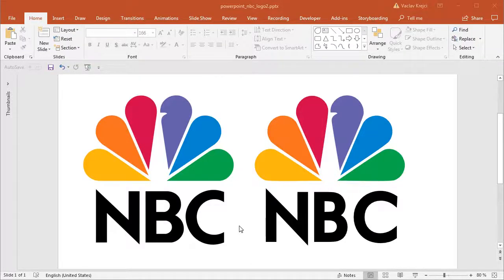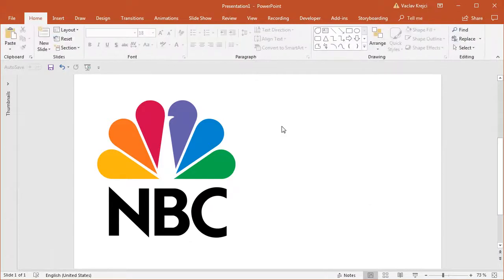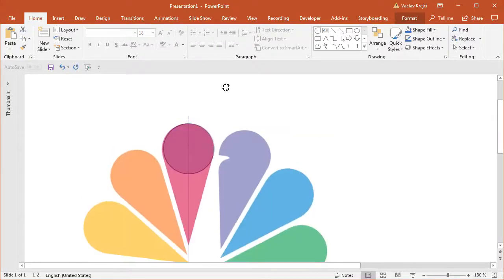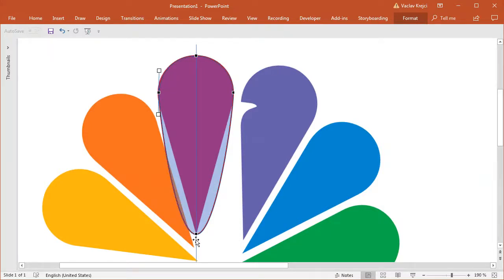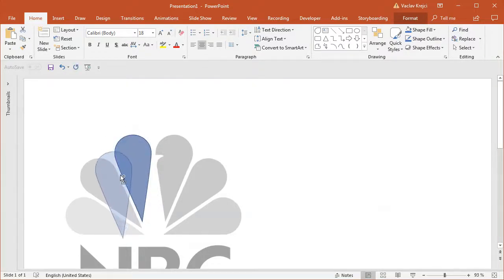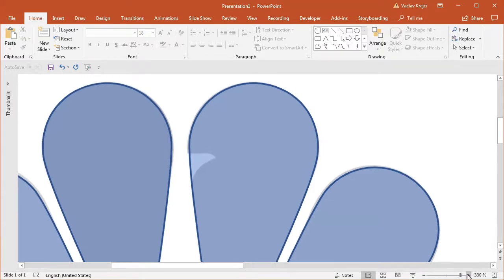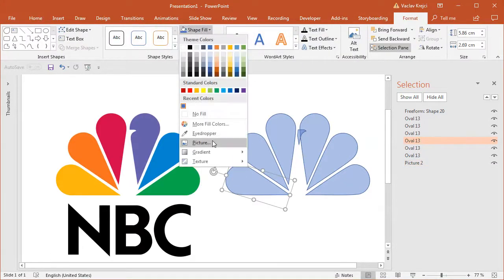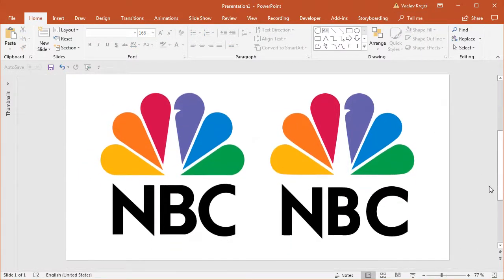How to create NBC logo in Microsoft PowerPoint (Tutorial)